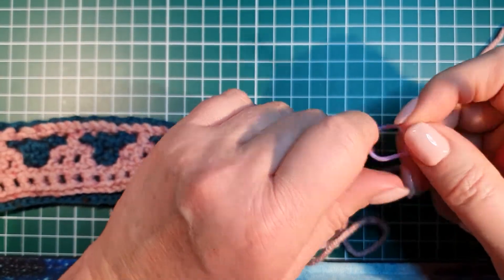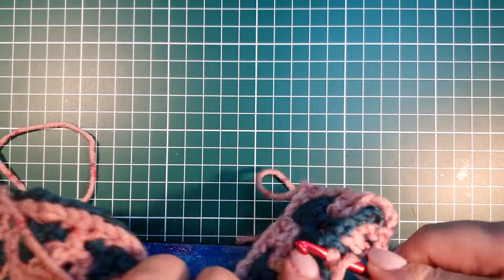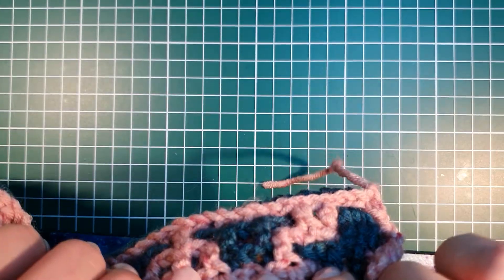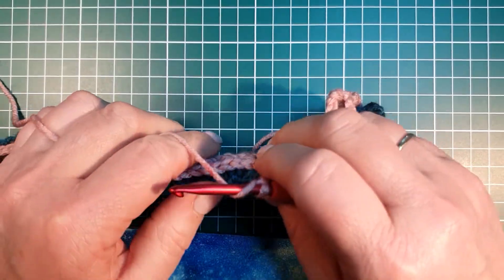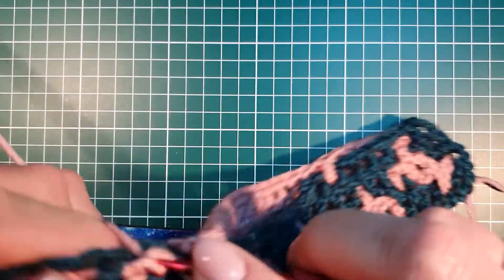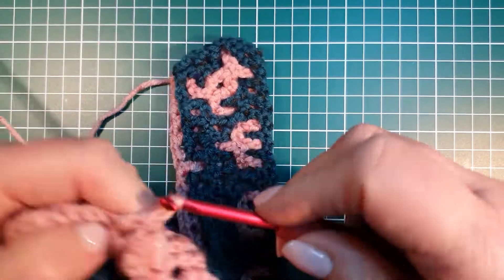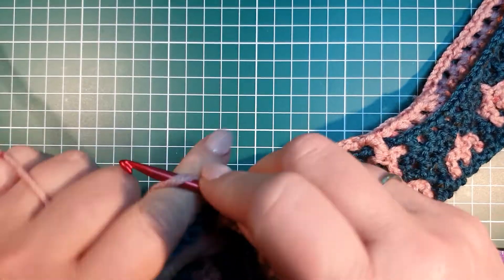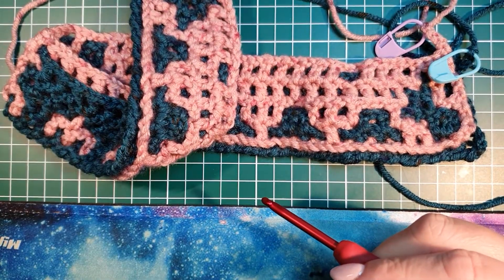Kaleidoscope Flowers, Interlocking Filet Crochet row 4B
These are the first rows of my Kaleidoscope Flowers, square 1 design for interlocking filet crochet
You can find the pattern in my Ravelry shop